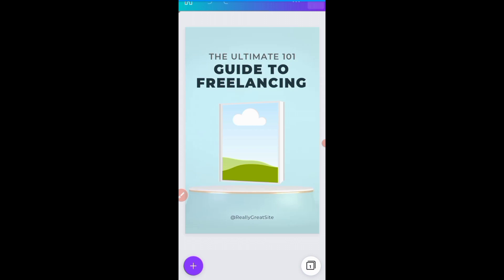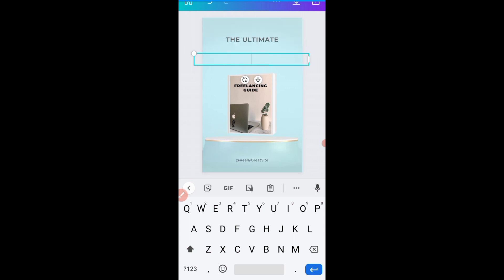How To Make At Least $275 In One Hour With Your Phone | Make Money Online In 2022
Welcome back guys, in this video I will be sharing with you practically how you can make $200 in one hour with your smartphone.